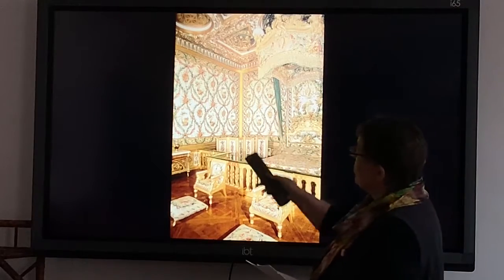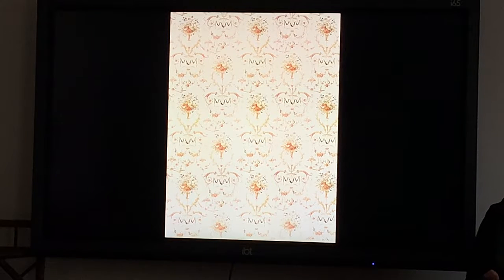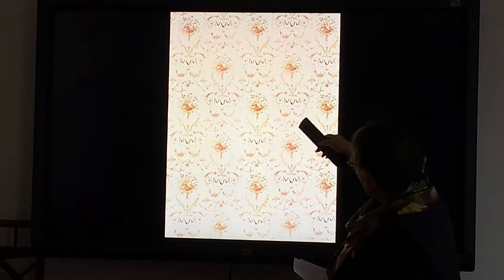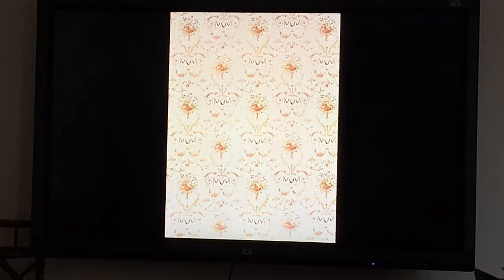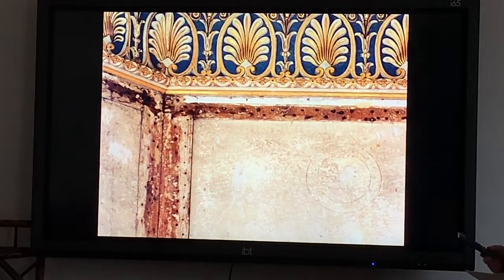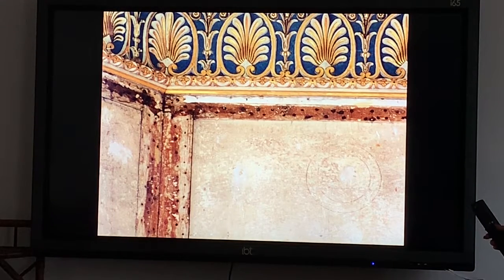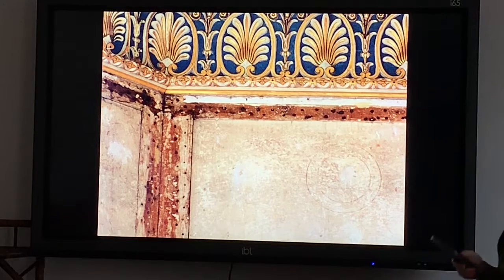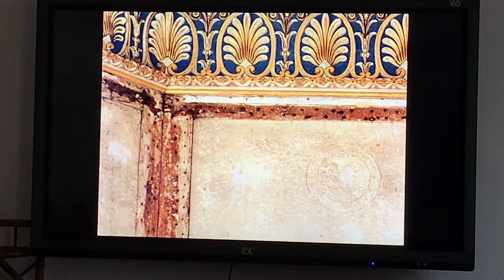The Inside Story - Danson House by Mary Schoeser (part 2)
Identifying the historic interiors of Danson House, 1805